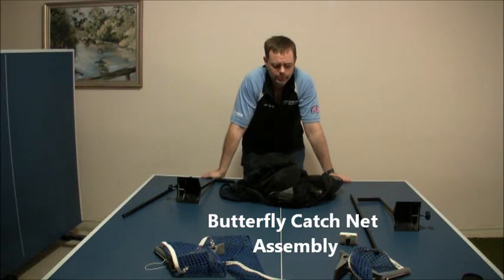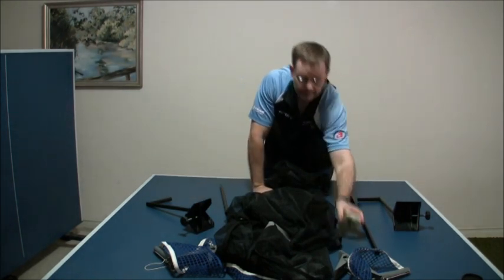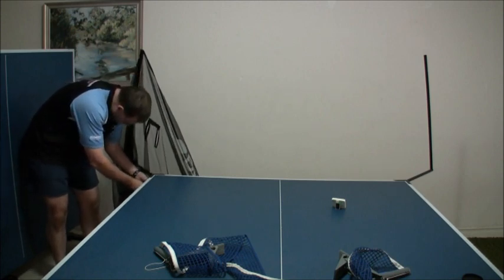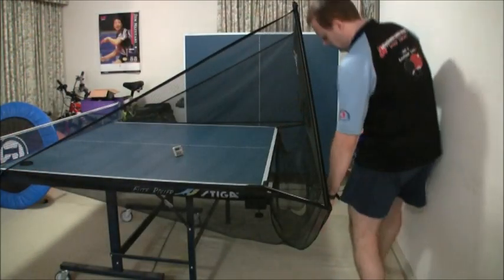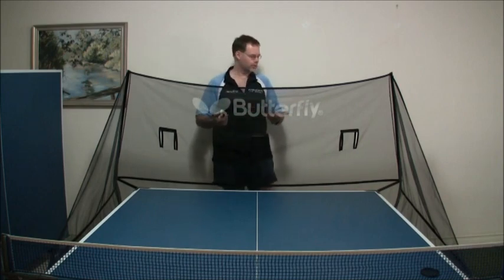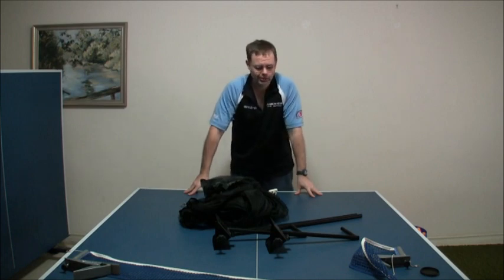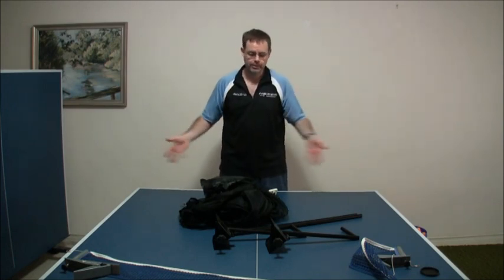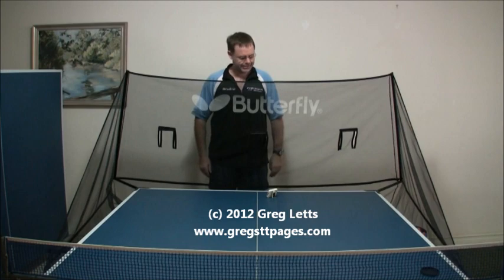Butterfly Catch Net for Table Tennis Robots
A demonstration of the Butterfly Catch Net for their Amicus table tennis robots.